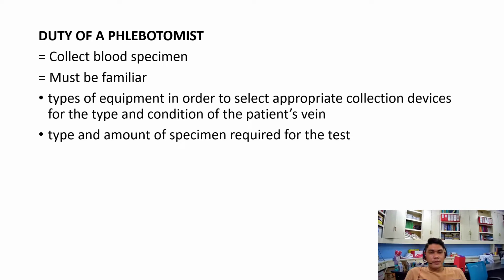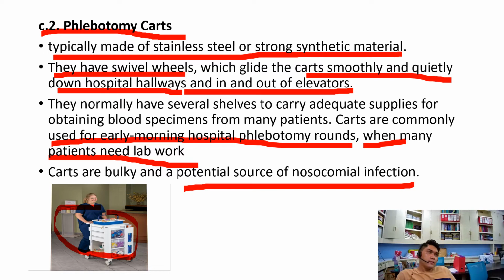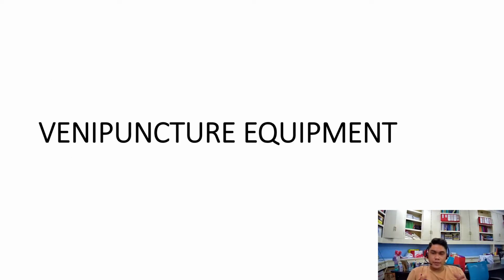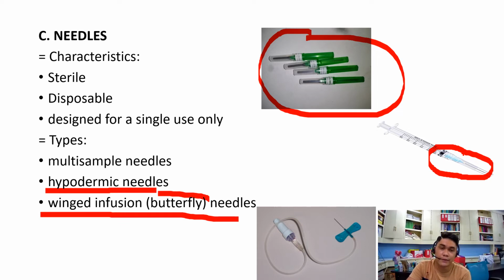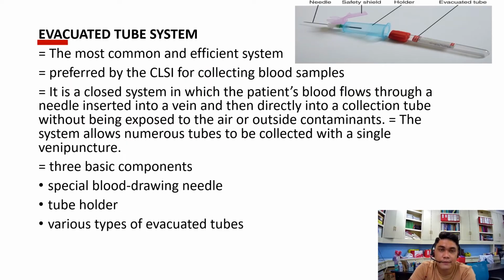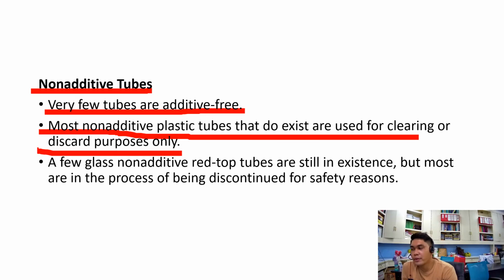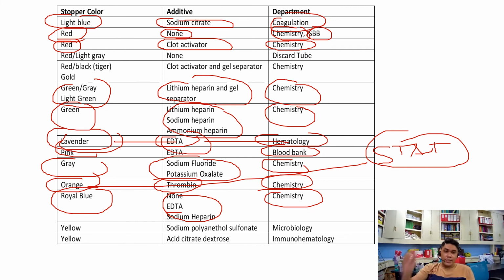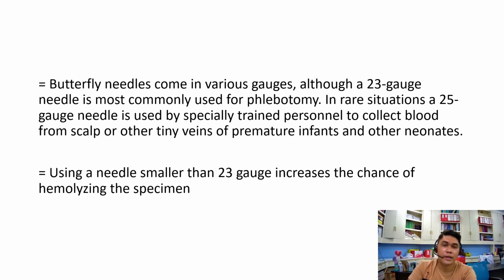Specimen Collection - Part 1